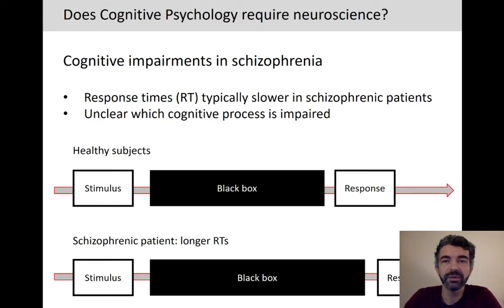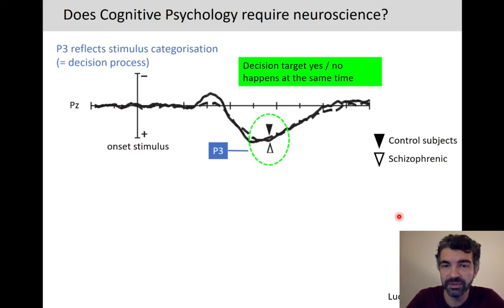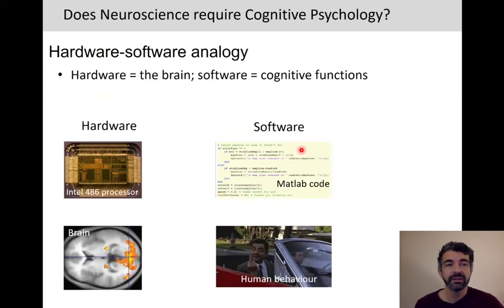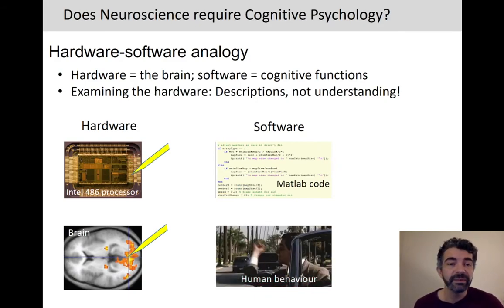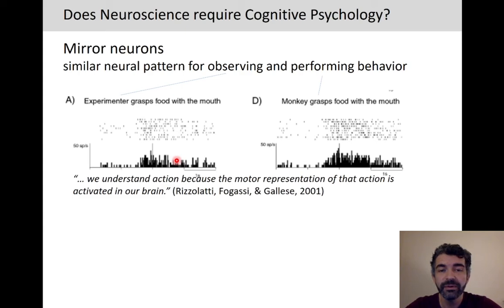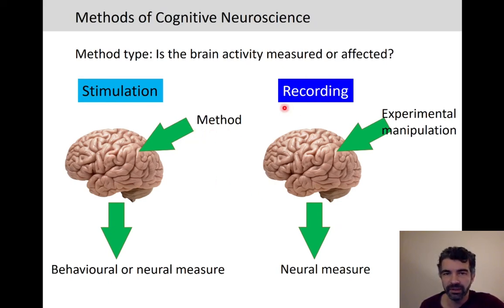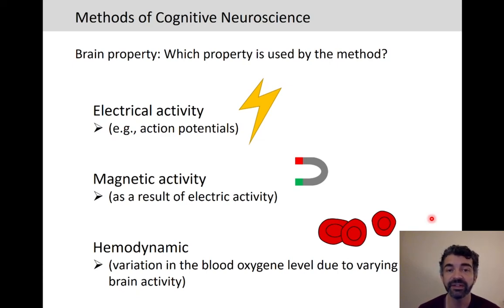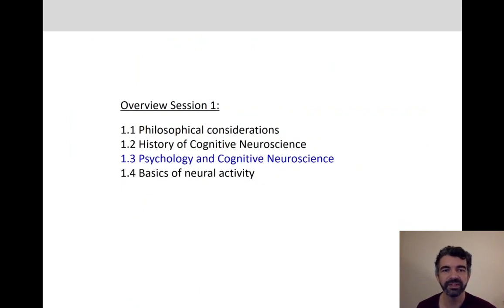Introduction to Cognitive Neuroscience Session 1.3 (Psychology and Neuroscience)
Part of the series of lectures by Dr. Tobias Feldmann-Wüstefeld. Session 1 is on philosophy, history, and basic biological principles of cognitive neuroscience.